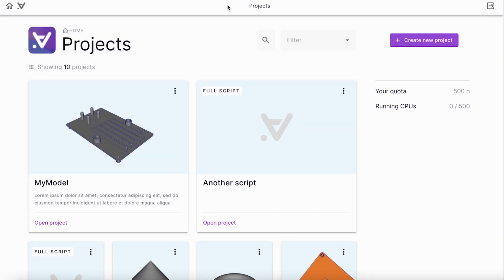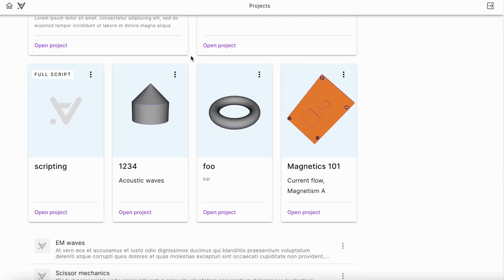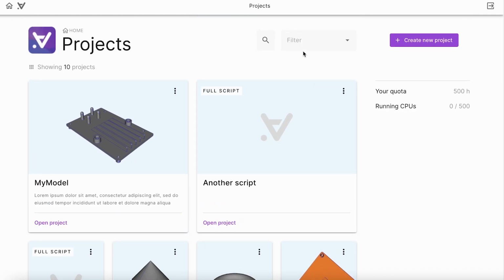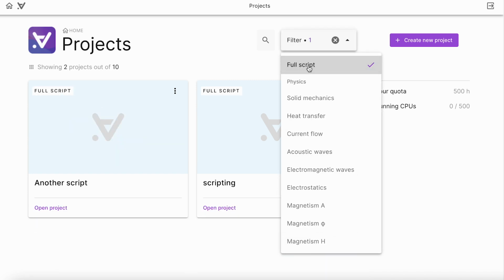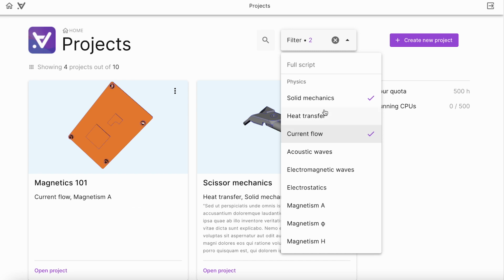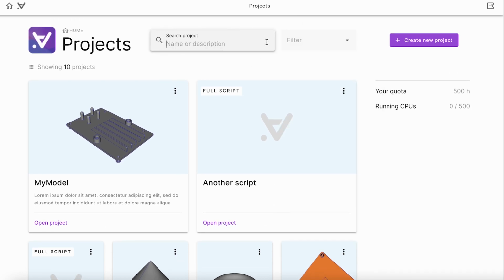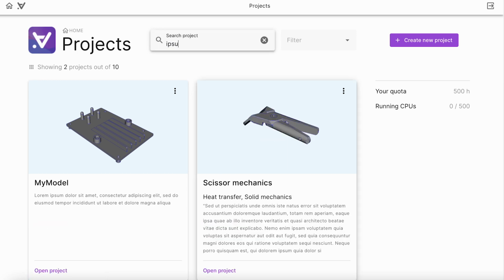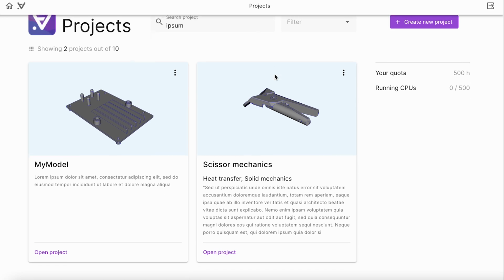Introduction to projects in Quanscient Allsolve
This tutorial is an introduction to projects in Quanscient Allsolve.

0:00 Introduction
0:10 All projects
0:20 Filters
0:40 Search